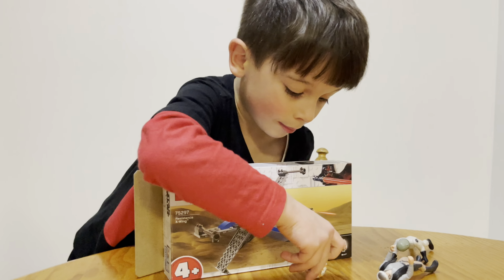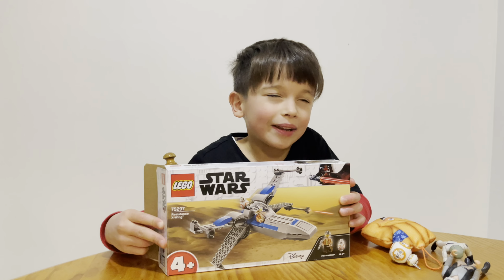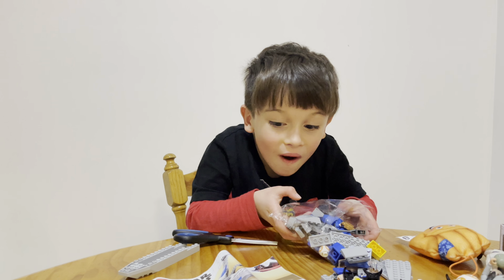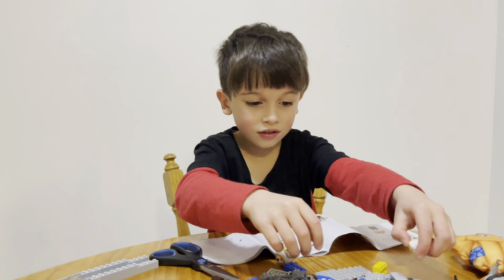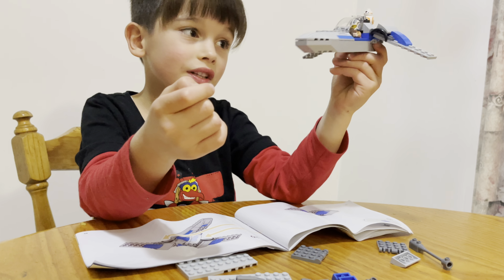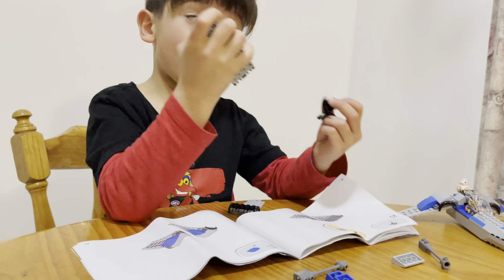Unboxing Star Wars LEGO!